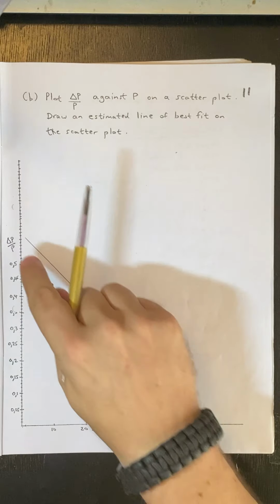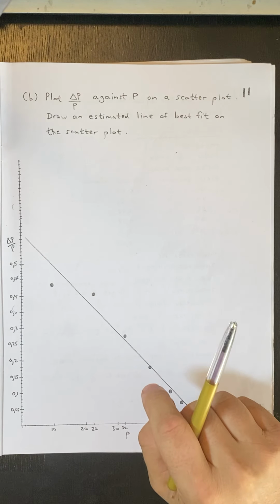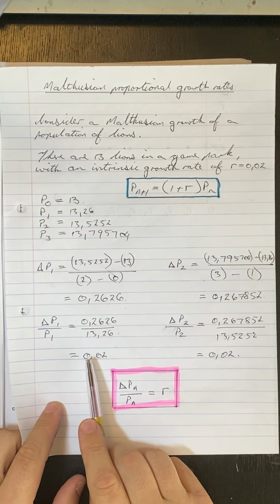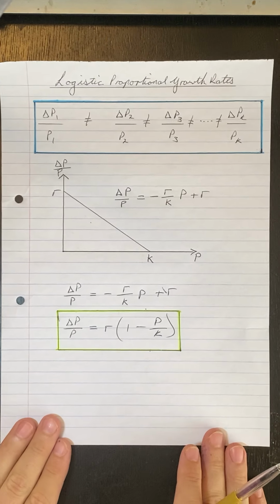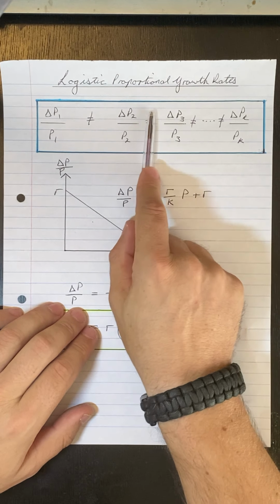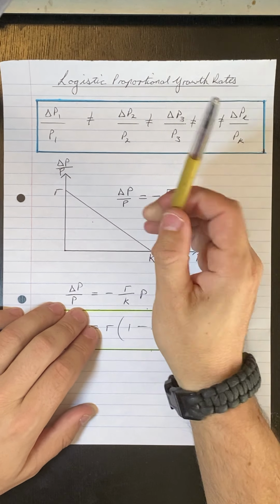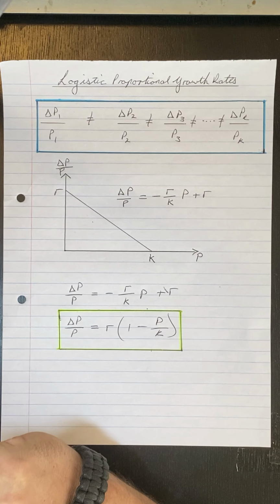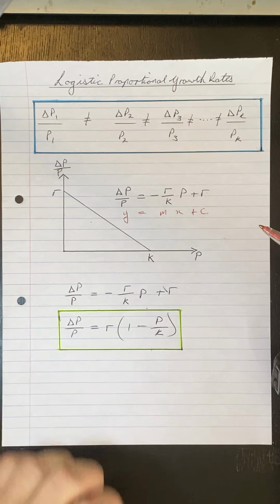Video 3 Logistic Proportional Growth Rates